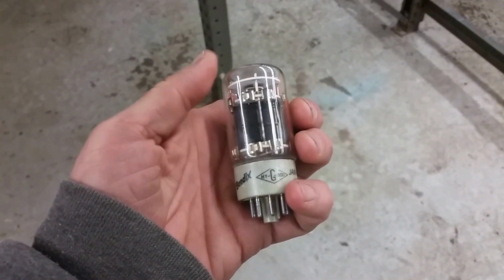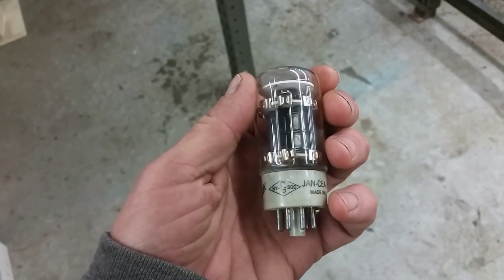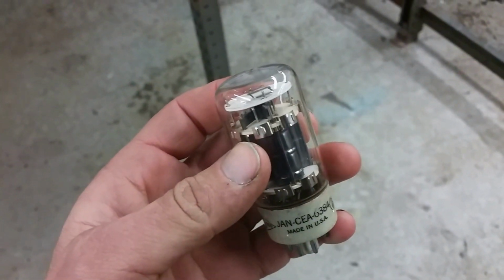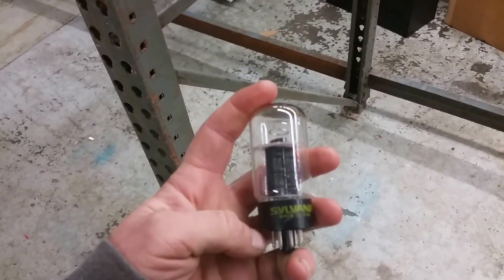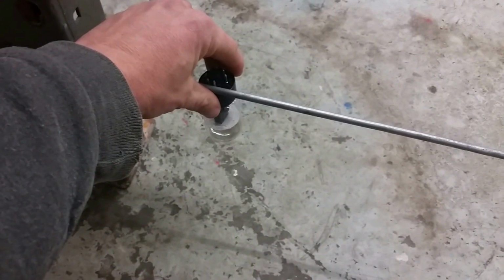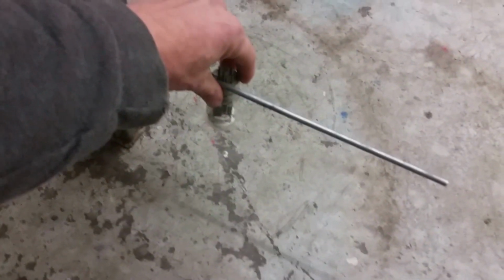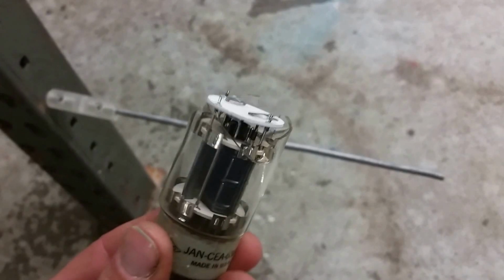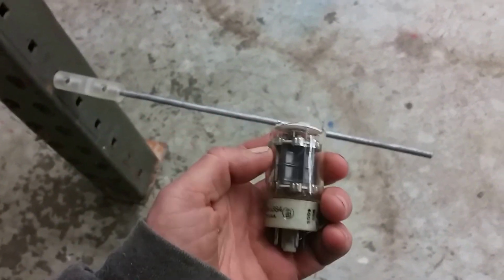6384 Drop Test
Today, I drop a hard glass Bendix 6384 to see how well it bounces. The results of this careless experiment may shock you!